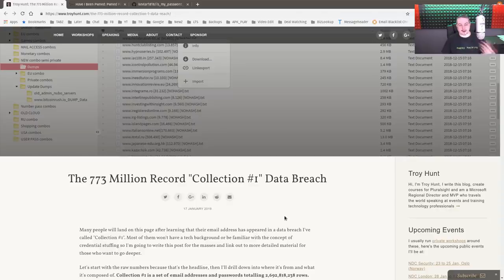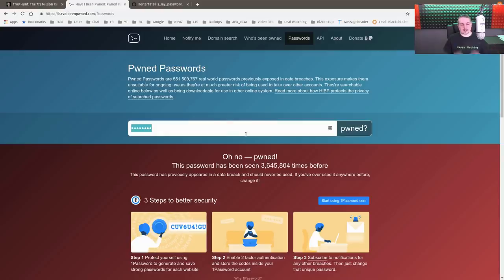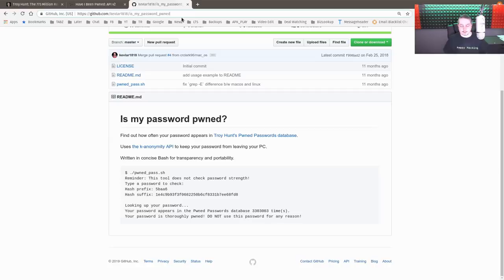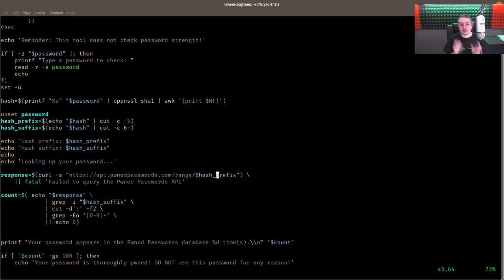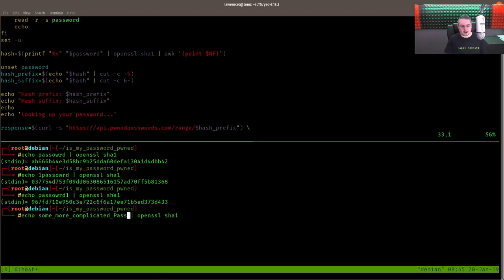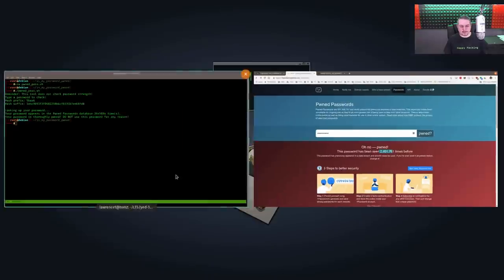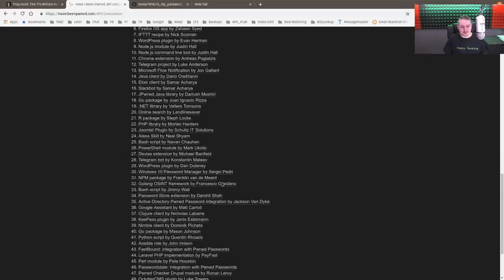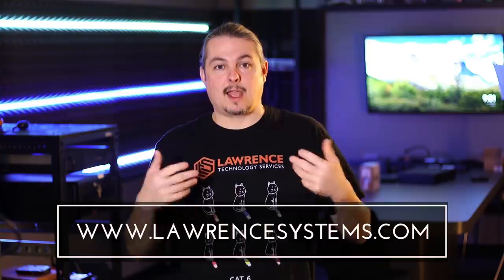Have I Been PWNED & How It Works